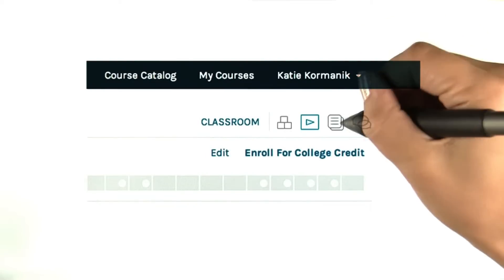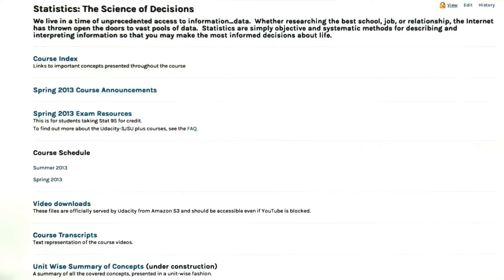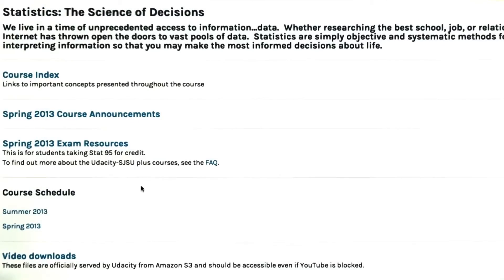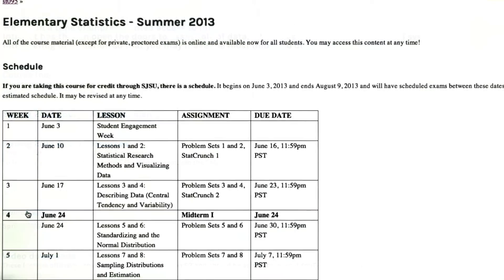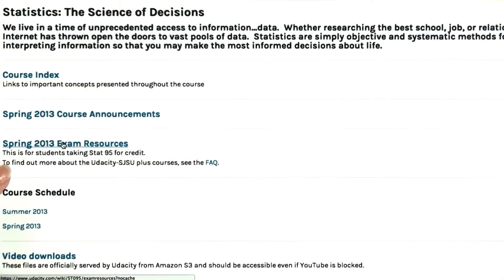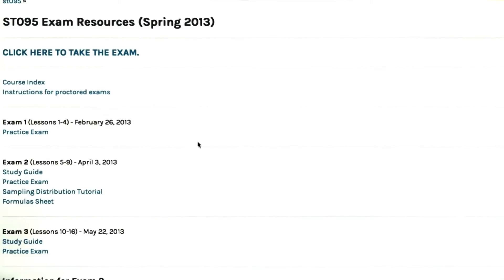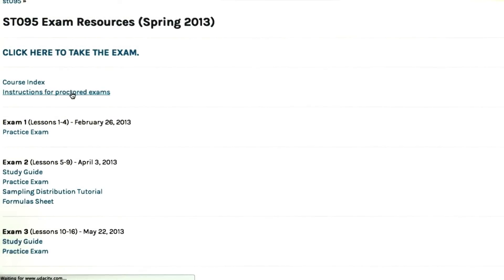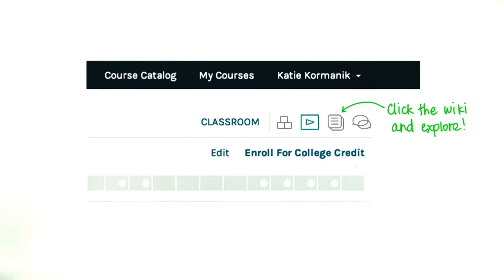Course Wiki st095 Orientation